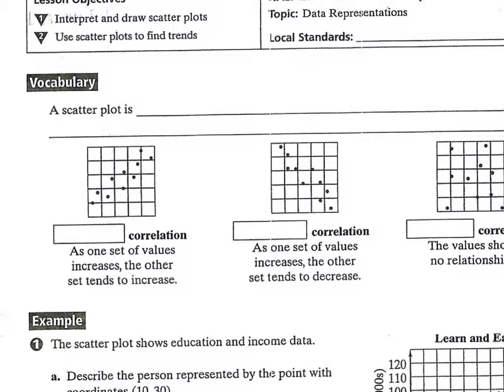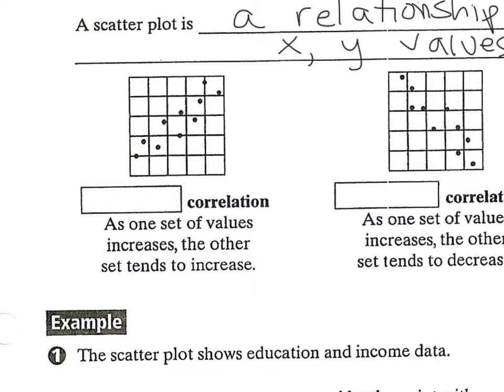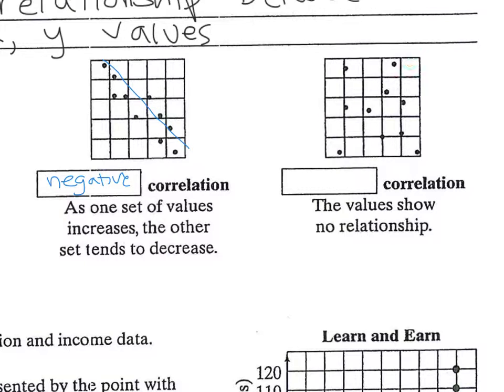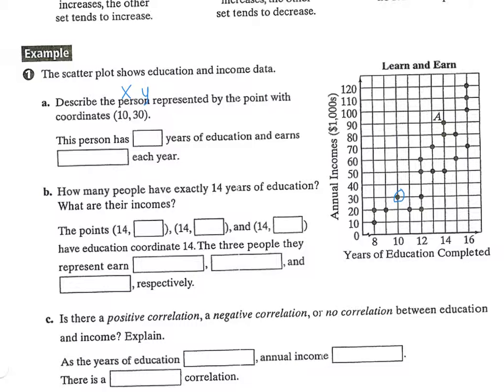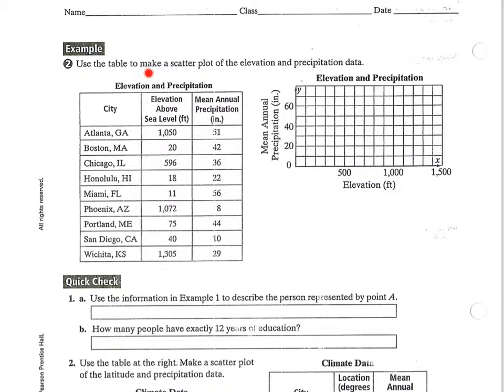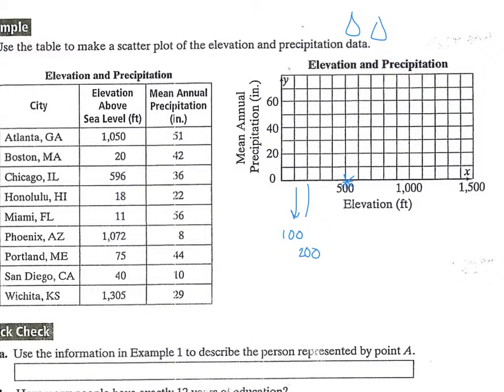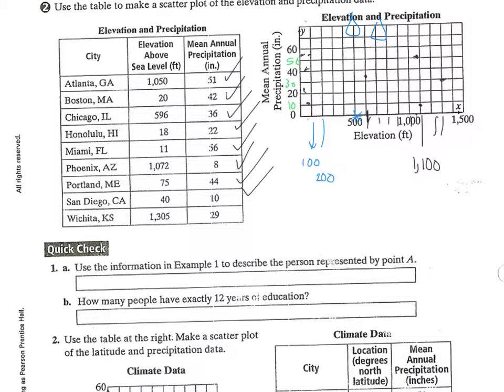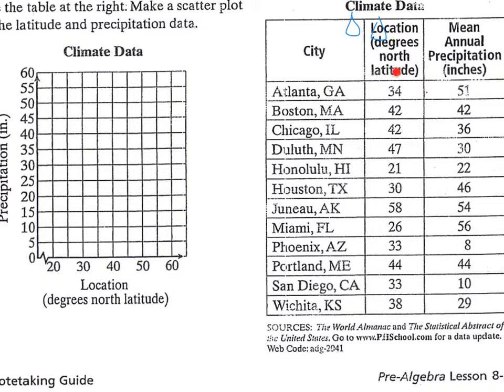Explanation for PreAlgebra 8.5